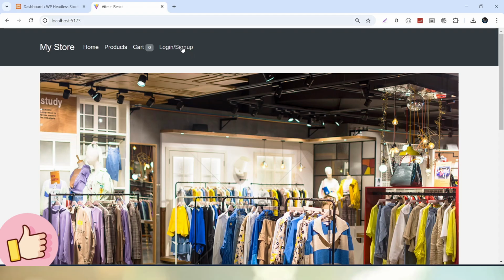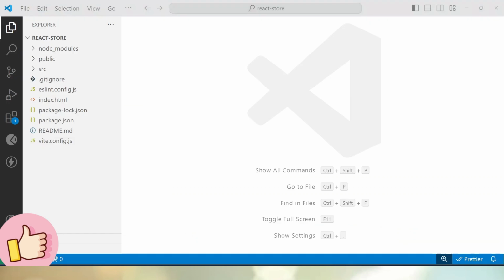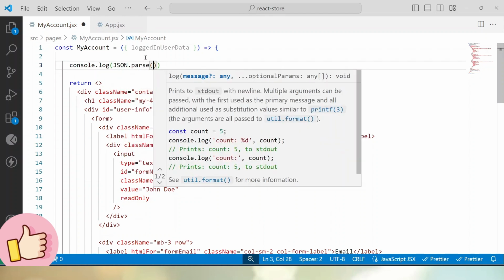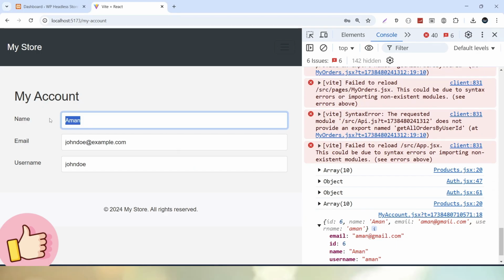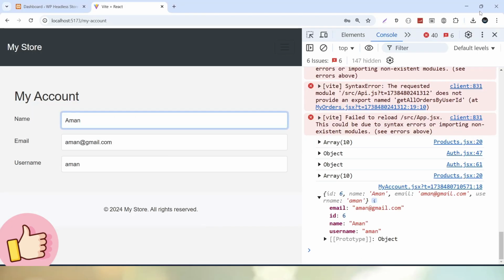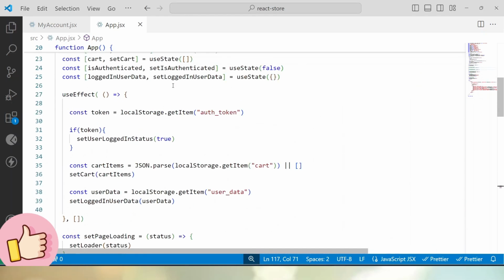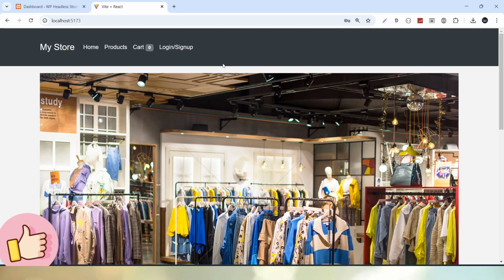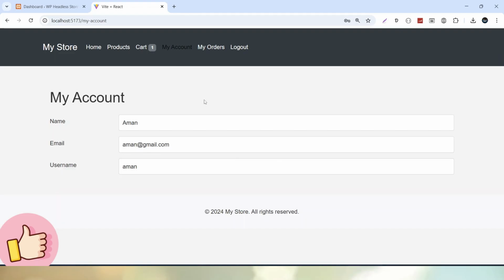React.js Store with WooCommerce API 🔥 WordPress with React js || My Account API